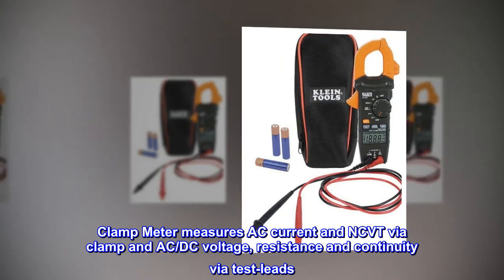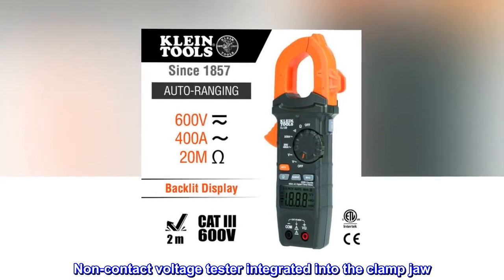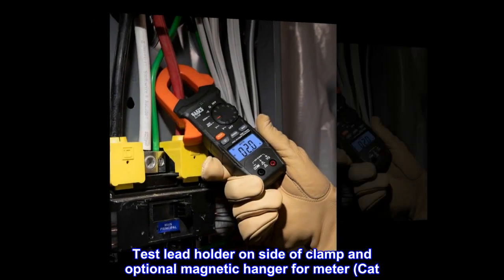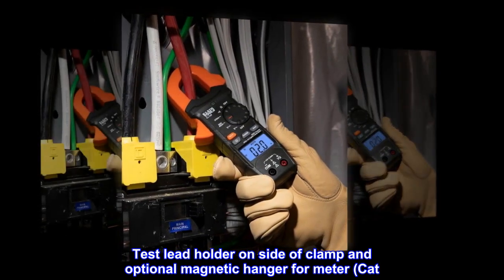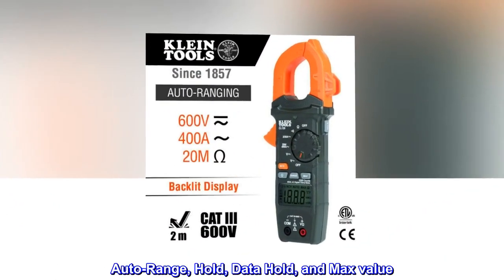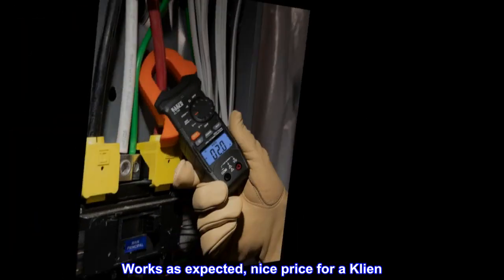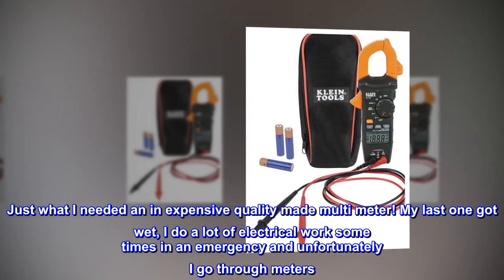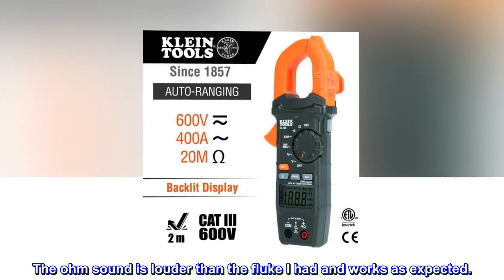Klein Tools CL120 Digital Clamp Meter, Auto-Ranging 400 Amp AC, AC/DC Voltage, Resistance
Clamp Meter measures AC current and NCVT via clamp and AC/DC voltage, resistance and continuity via test-leads
Non-contact voltage tester integrated into the clamp jaw
Backlit LCD for ease of viewing in low light
Auto ranging measurements
Test lead holder on side of clamp and optional magnetic hanger for meter (Cat. Nos. 69445 or 69417) for hands-free operation
Durable, multifunction meter
Auto-Range, Hold, Data Hold, and Max value

Works as expected, nice price for a Klien
Just what I needed an in expensive quality made multi meter! My last one got wet, I do a lot of electrical work some times in an emergency and unfortunately I go through meters. Will purchase again, nice case and has all the functions I like. The ohm sound is louder than the fluke I had and works as expected.